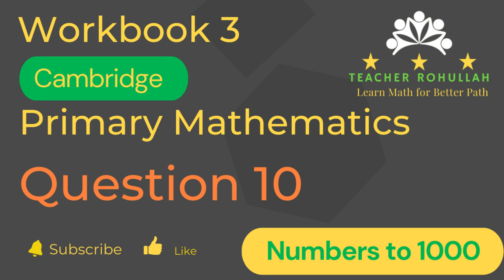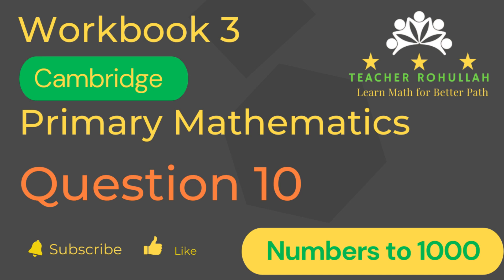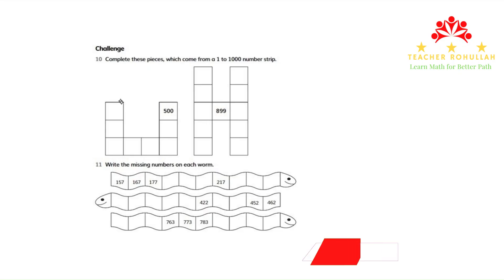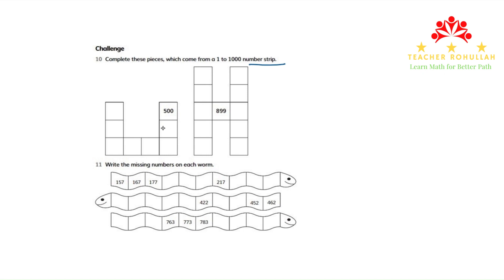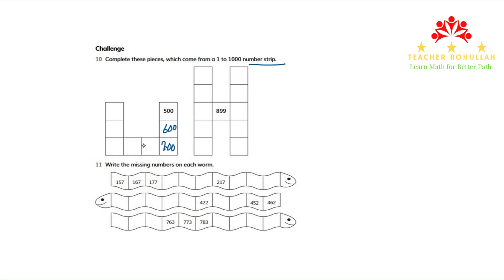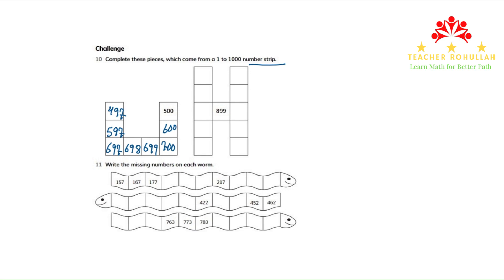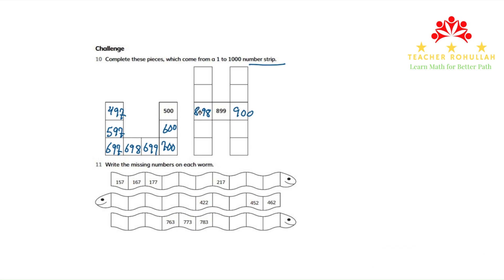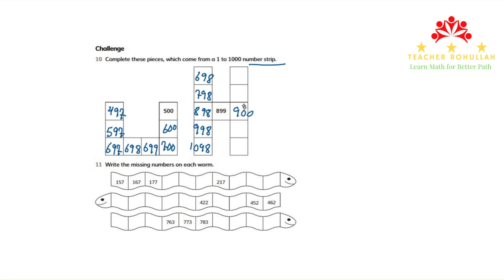𝐂𝐚𝐦𝐛𝐫𝐢𝐝𝐠𝐞 𝐏𝐫𝐢𝐦𝐚𝐫𝐲 𝐌𝐚𝐭𝐡𝐞𝐦𝐚𝐭𝐢𝐜𝐬 | 𝐖𝐨𝐫𝐤𝐛𝐨𝐨𝐤 𝟑 | 𝐄𝐱𝐞𝐫𝐜𝐢𝐬𝐞 𝟏.𝟏 | 𝐐𝐮𝐞𝐬𝐭𝐢𝐨𝐧 𝟏𝟎